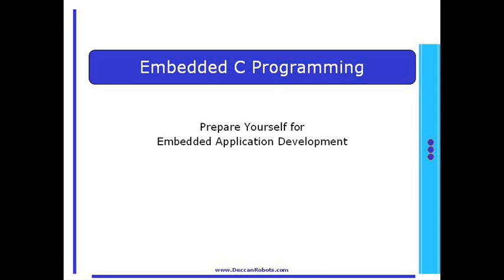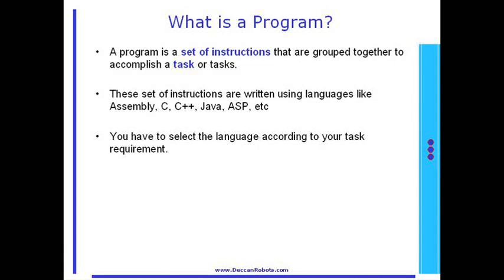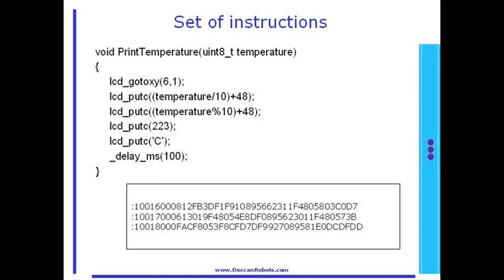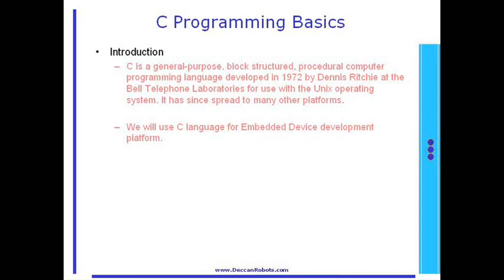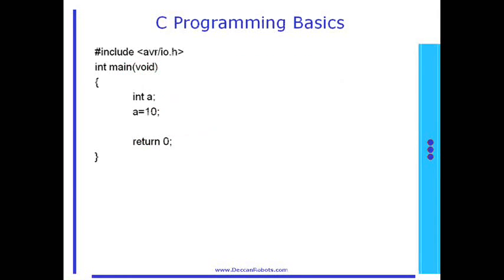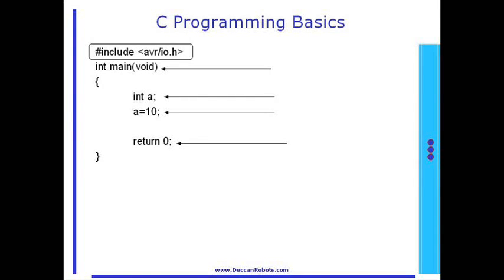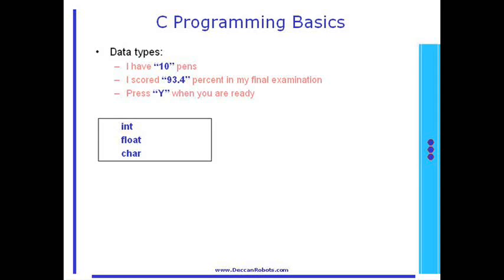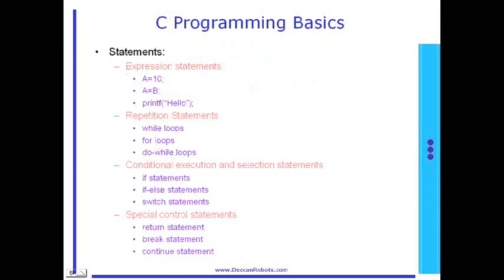Embedded C Programming for Microcontroller Chapter 1